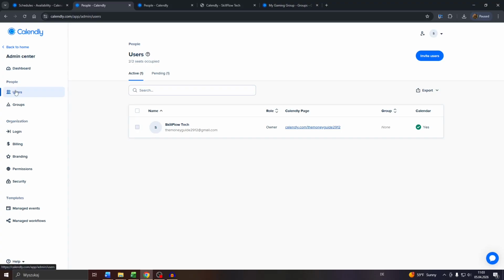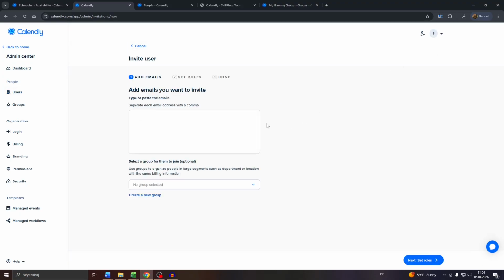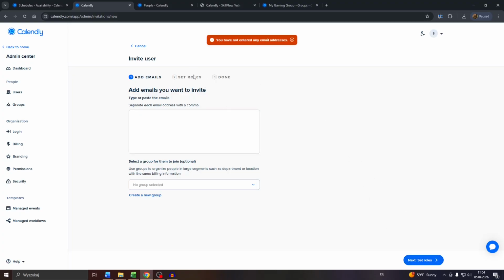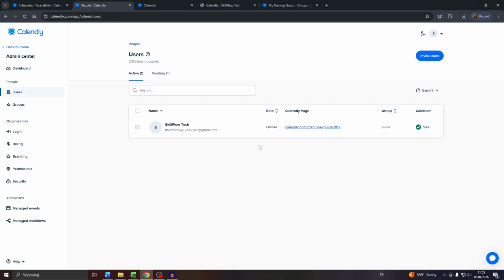How to Invite Someone to Your Calendly Team — Step by Step Calendly Tutorial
In this tech tutorial we explain how to invite someone to your Calendly team and manage collaboration.

If you're interested in learning more about how to use the Calendly event scheduling app, you may learn how to find your own website on Calendly, too, in this tutorial